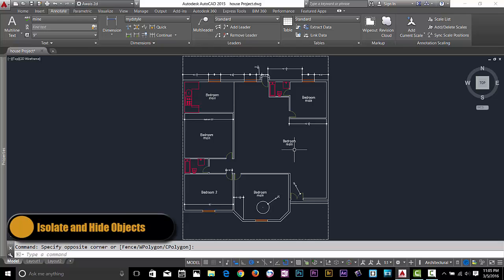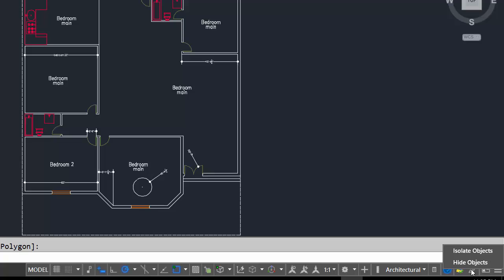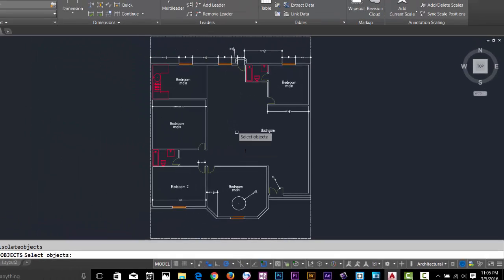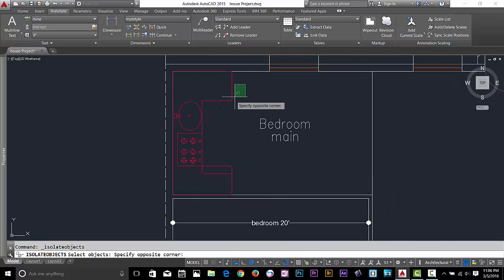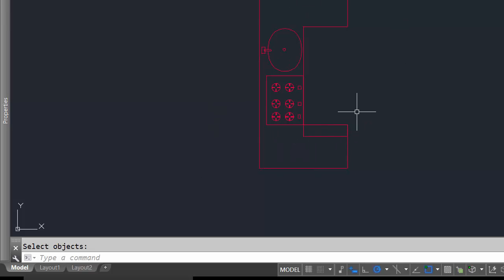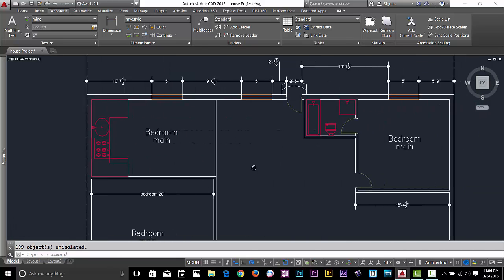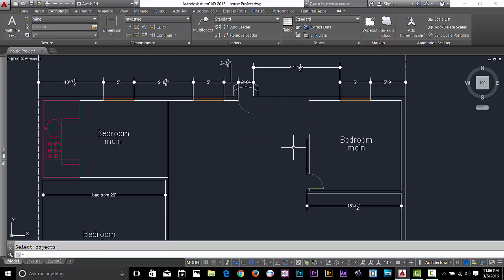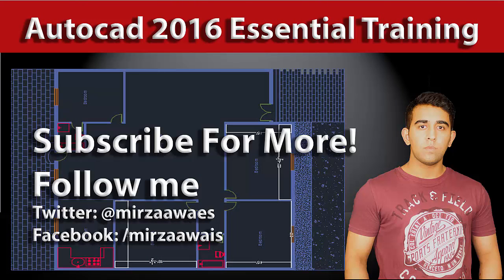Isolate Object and Hide AutoCAD 2016 Training Tutorial 30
Isolate Object Command In AutoCAD 2016 Tutorial. Follow along with My Course with To learn AutoCAD 2016. in this video you will learn how to isolate objects isolating object help us when we want to work on particular object in massive projects.

I had explained different ways of using isolate and hide object command in autodesk autocad 2016.